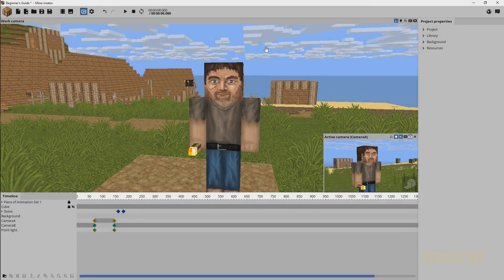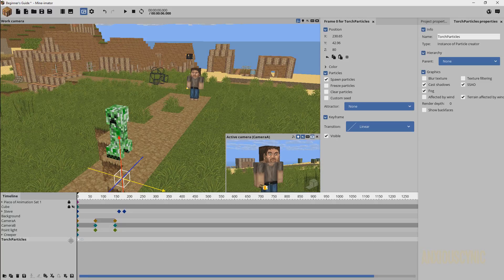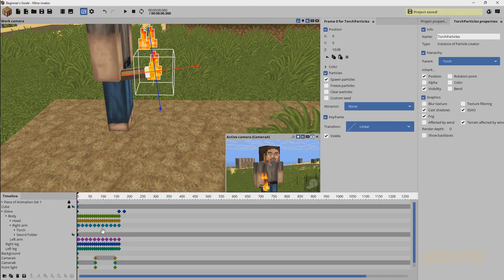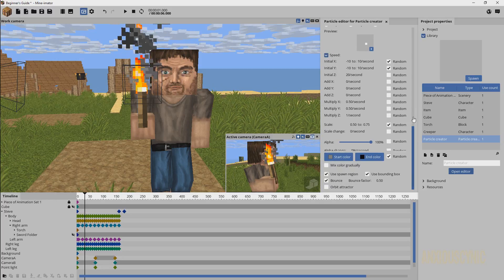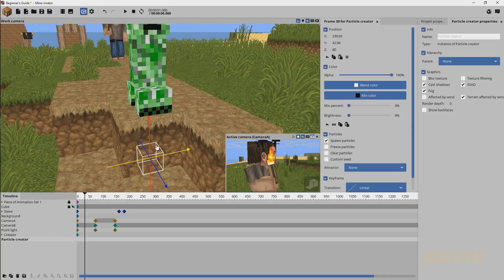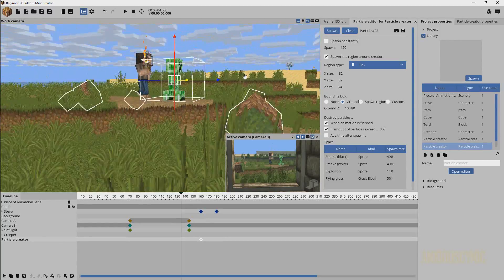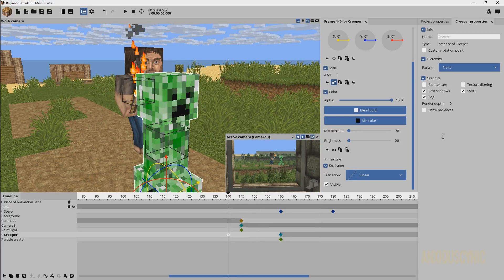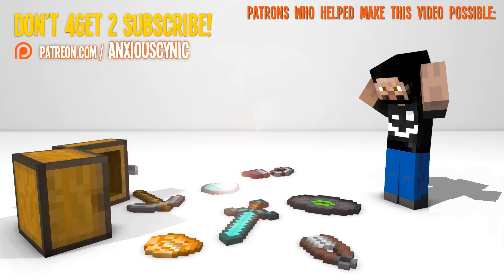Mine-imator Tutorial - Getting Started with Particles | Part 18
How to use Particles in Mine-imator!

In this tutorial you'll learn how to add particle presets to your animation, to make a torch emit fire and smoke particles, and how to make a creeper explode!